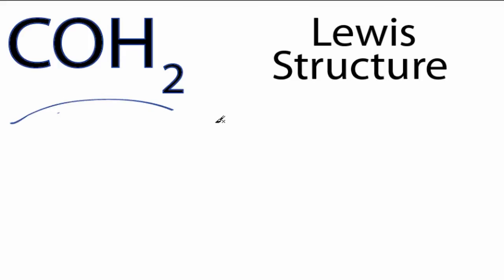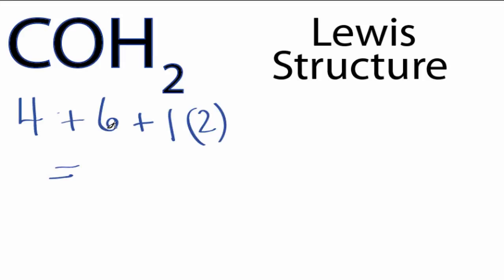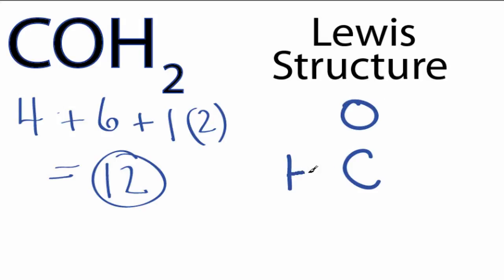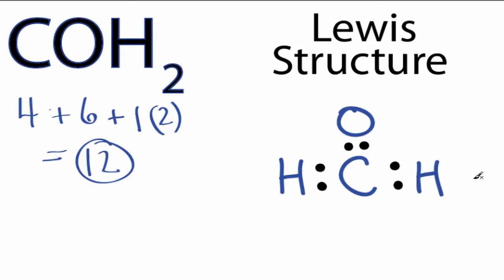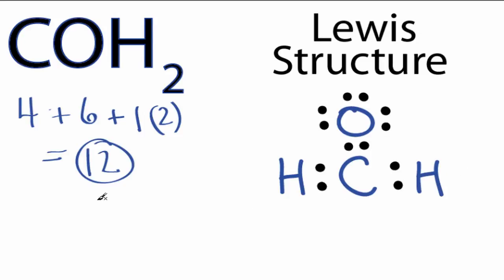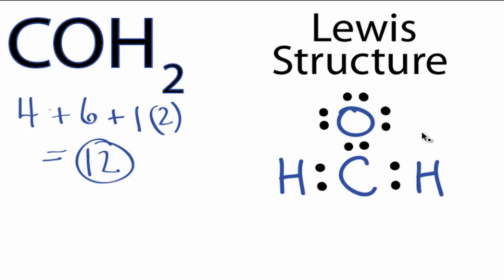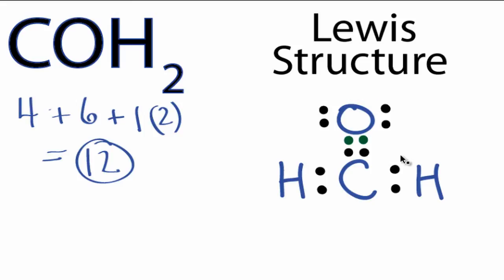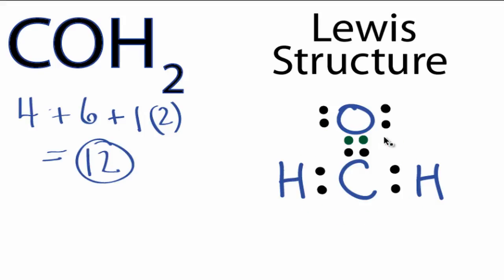COH2 Lewis Structure - How to Draw the Lewis Structure for COH2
A step-by-step explanation of how to draw the COH2 Lewis Dot Structure.

For the COH2 structure use the periodic table to find the total number of valence electrons for the COH2 molecule. Once we know how many valence electrons there are in COH2 we can distribute them around the central atom with the goal of filling the outer shells of each atom.

In the Lewis structure of COH2 structure there are a total of 12 valence electrons.

Steps to Write Lewis Structure for compounds like COH2
1. Find the total valence electrons for the COH2 molecule.
2. Put the least electronegative atom in the center. Note: Hydrogen (H) always goes outside.
3. Put two electrons between atoms to form a chemical bond.
4. Complete octets on outside atoms.
5. If central atom does not have an octet, move electrons from outer atoms to form double or triple bonds.